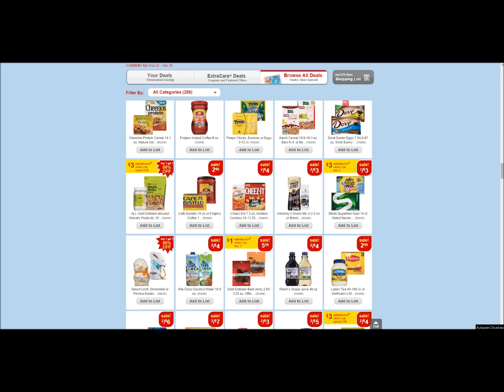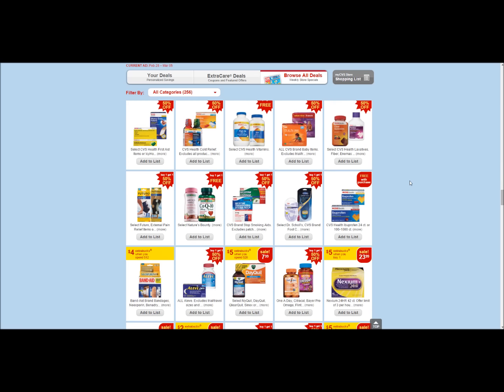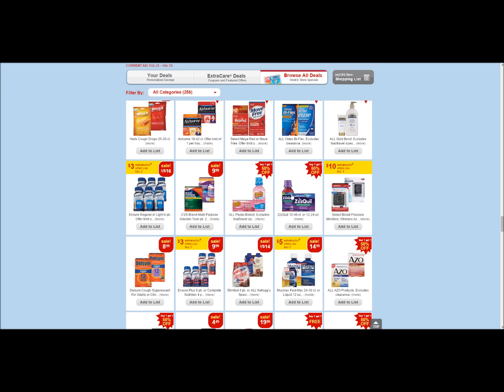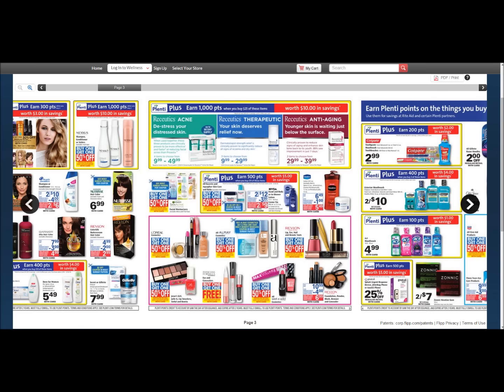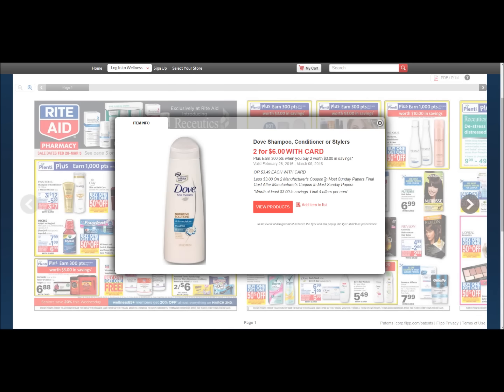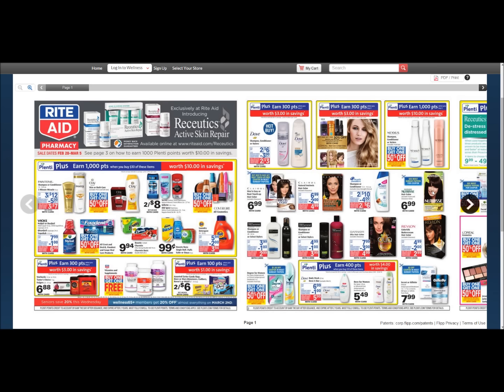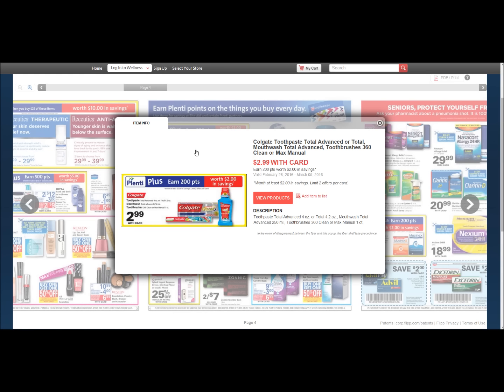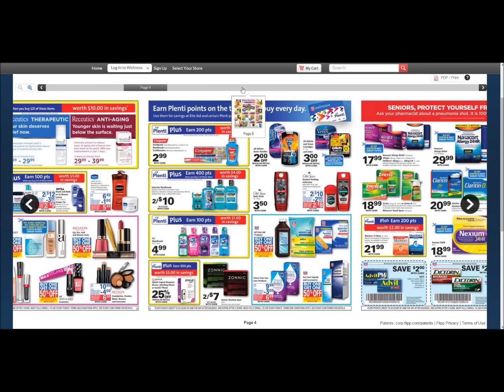EZ FREEBIES 2/28-3/05 CVS AND RITE AID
Here’s my blog, it has every dive I’ve ever been on. I update it about once a month-
I’m on Facebook, search for sargent cannaboid

Trolls have been blocked for your comment reading pleasure.
People ask all of the time, “ Where do you dive?” I dive twice a week , 100 miles round trip. I basically dive at all dumpsters that are not locked or compactors.